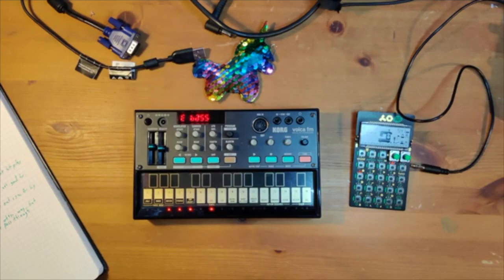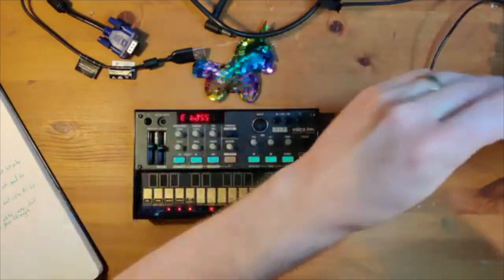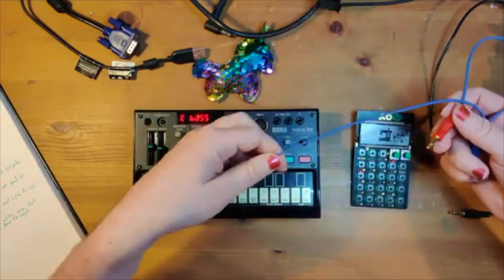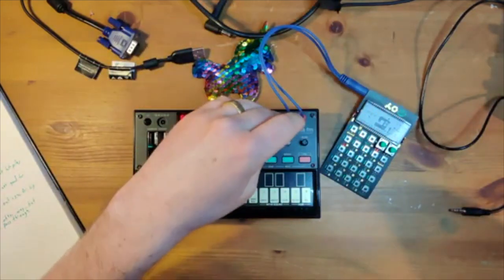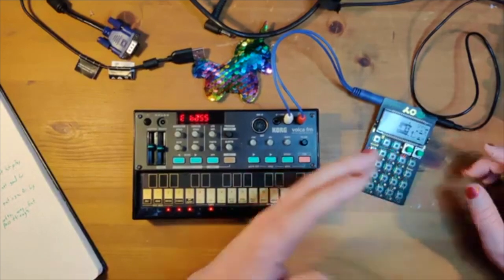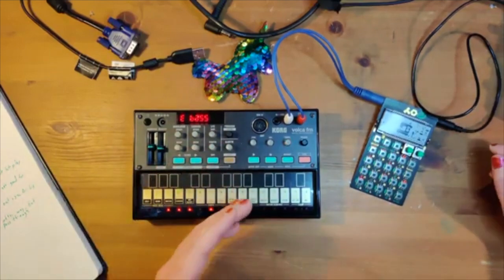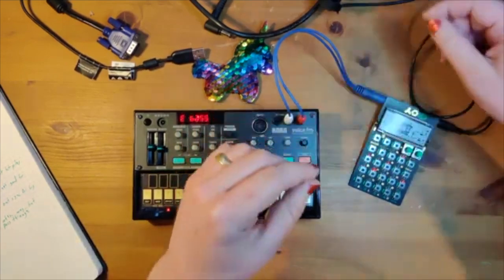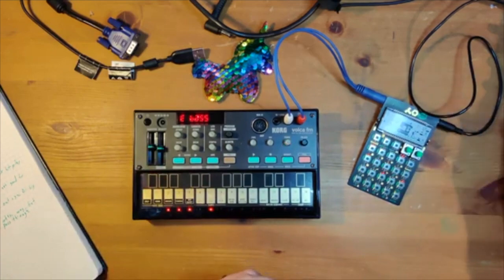HOW TO: Sync Pocket Operator to Korg Volca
I get asked how to sync the Volca to the Pocket Operator. Here's a quick video to show you how. Does this help? Let me know

This is the splitter cable I use in the video.